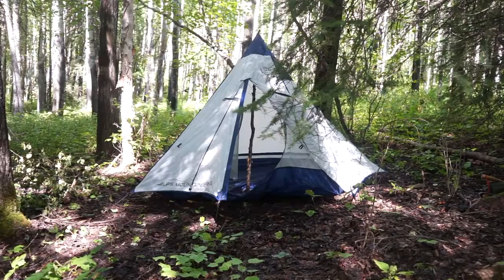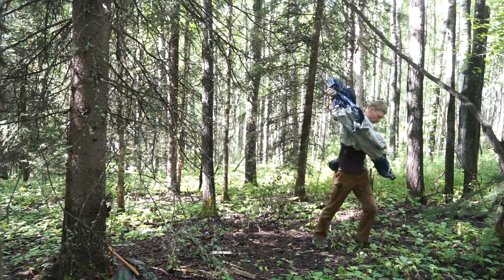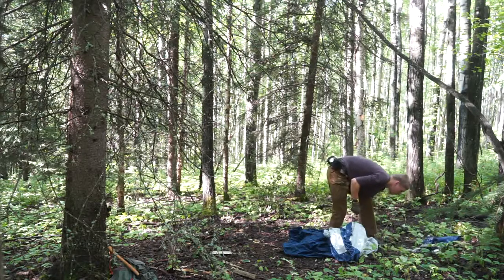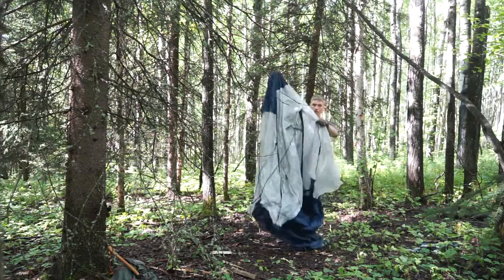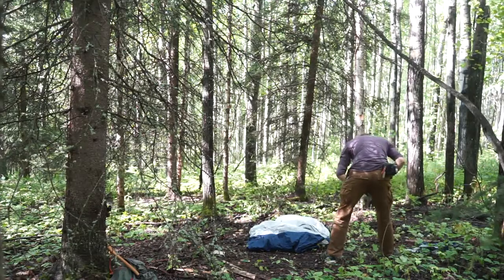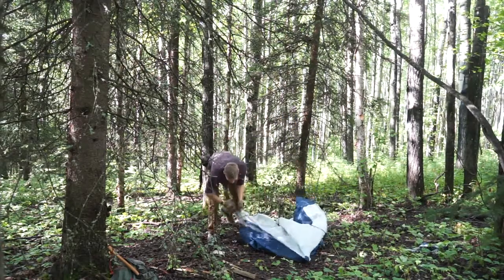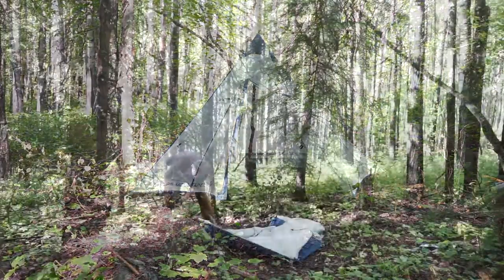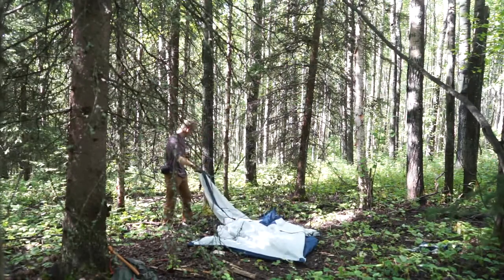The Best Bushcrafting Tent Budget Friendly